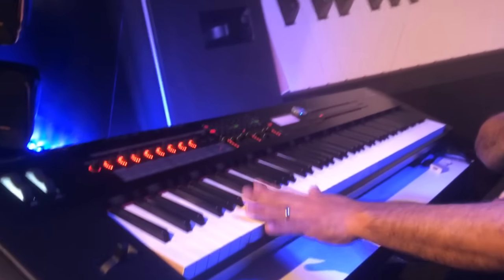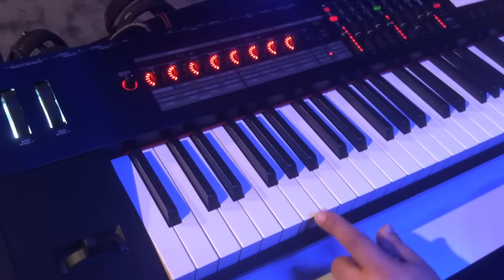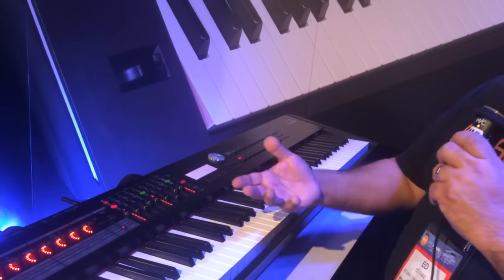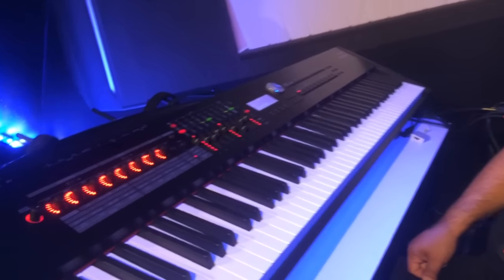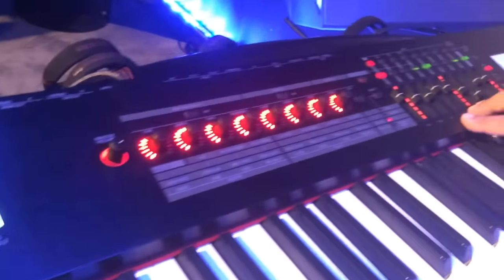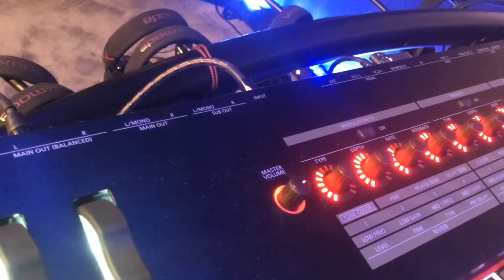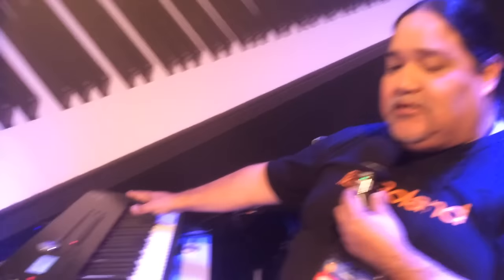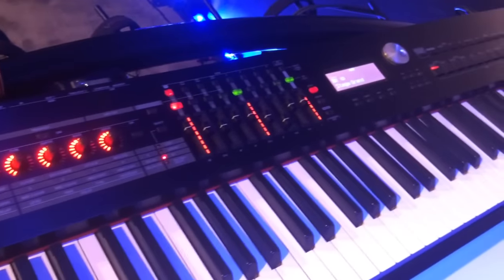Roland RD-2000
Winter NAMM 2017